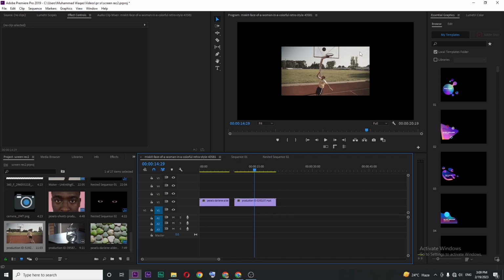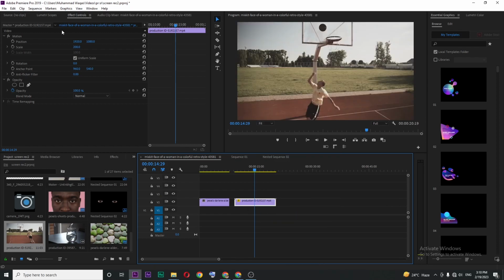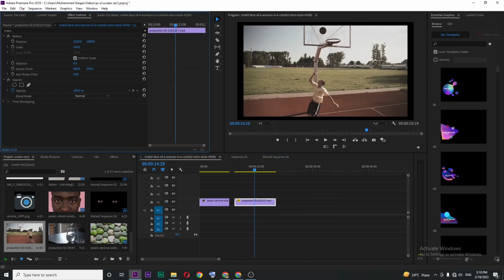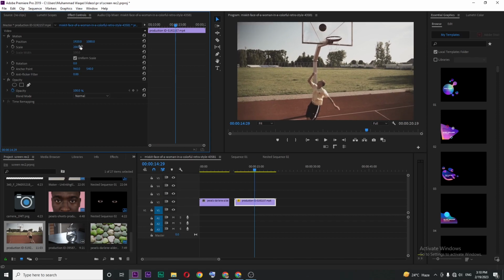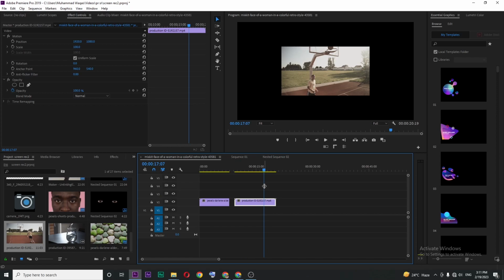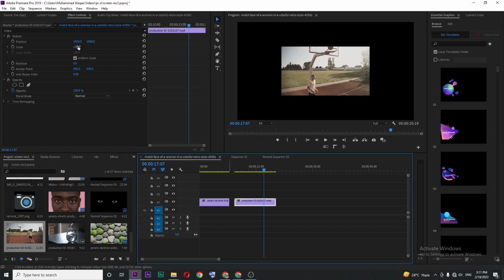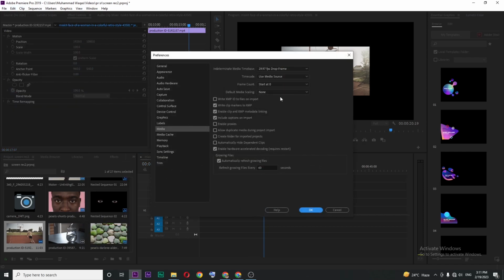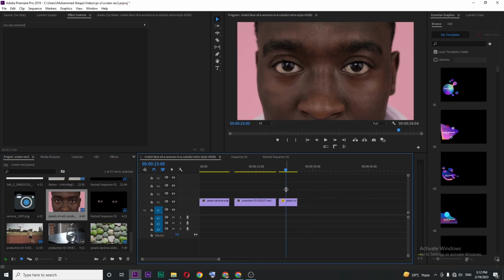How To Resize Multiple Clips At Once In Premiere Pro | Batch Resize Tutorial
Discover how to resize multiple clips at once in Adobe Premiere Pro with this quick and efficient tutorial! Learn batch resizing techniques to adjust the scale of all your clips simultaneously, saving time and ensuring consistency across your video project. This method is ideal for editors working with footage in different sizes or aspect ratios, making it easy to achieve a uniform look.

Perfect for vloggers, content creators, and editors who want to streamline their workflow and enhance visual consistency in Premiere Pro.